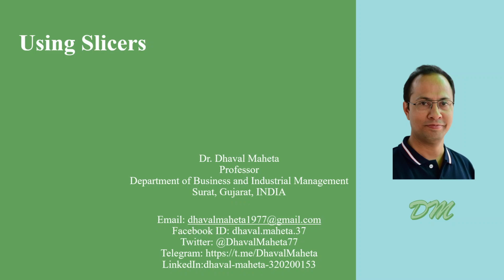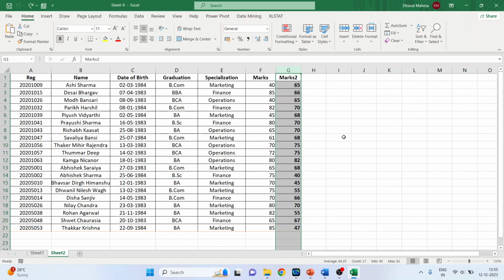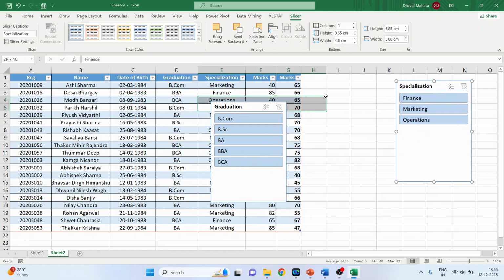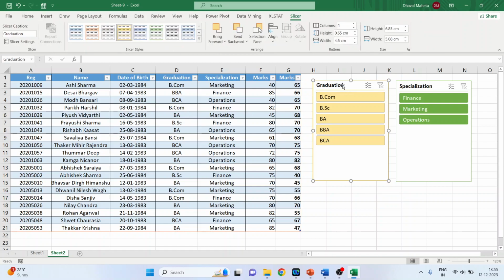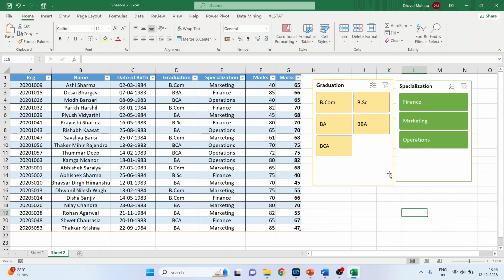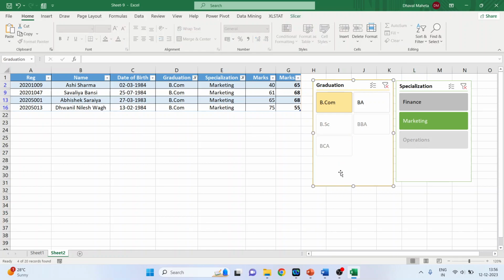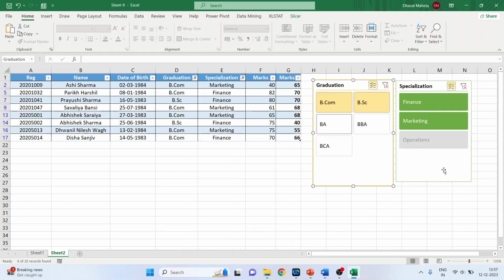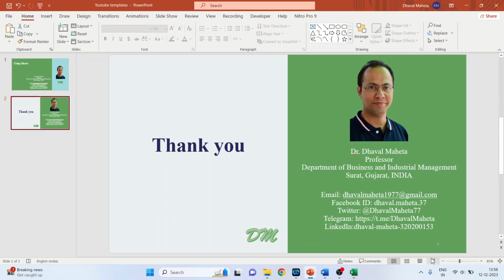34. Using Slicers in Microsoft Excel (MS-Excel) || Dr. Dhaval Maheta